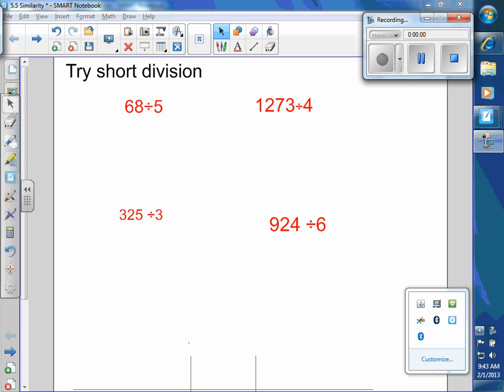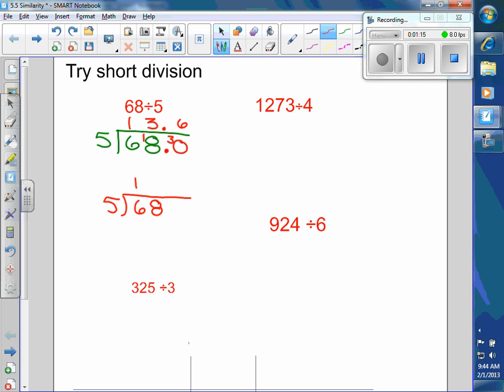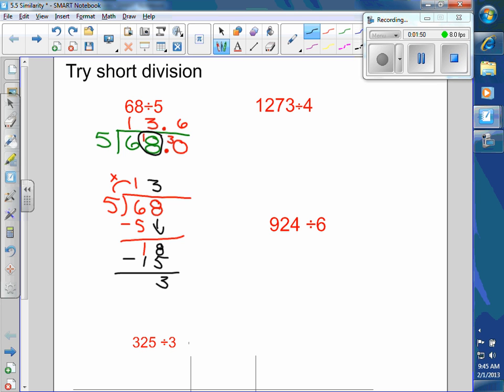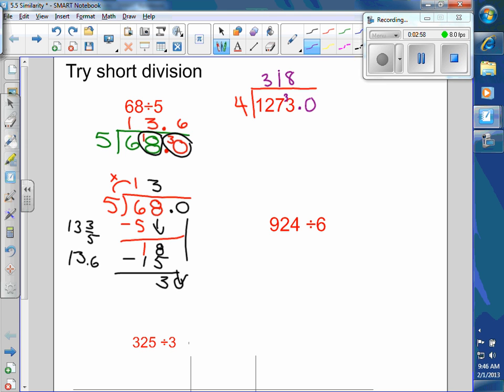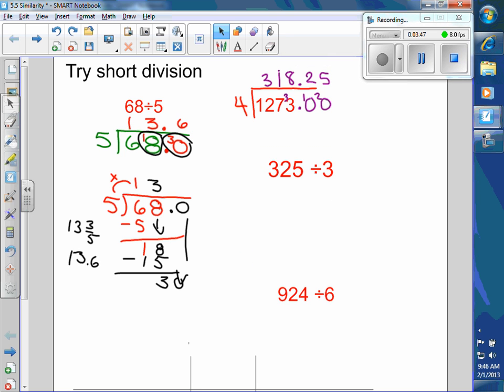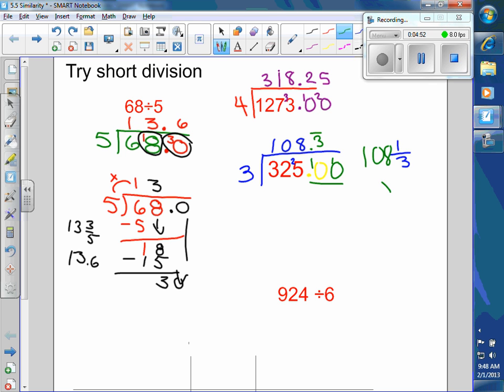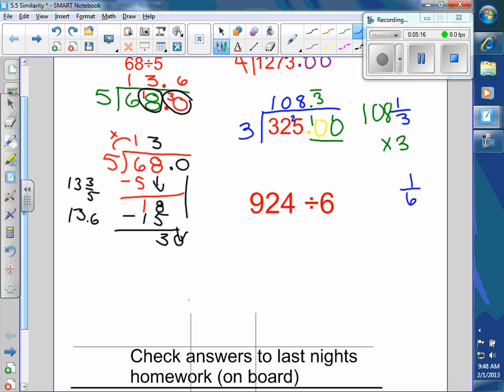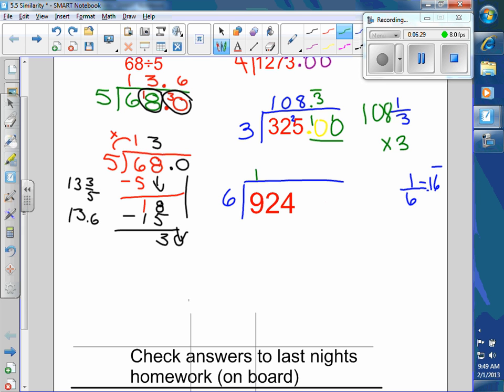M24 Short division